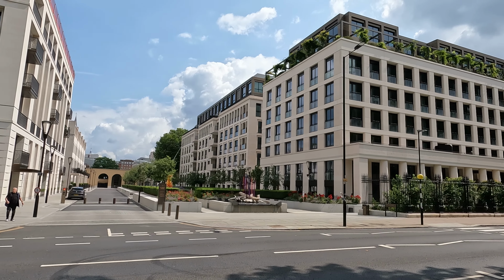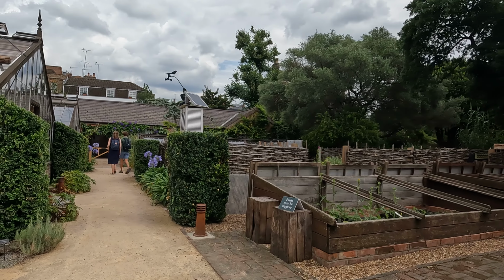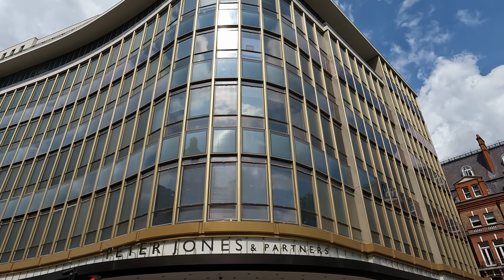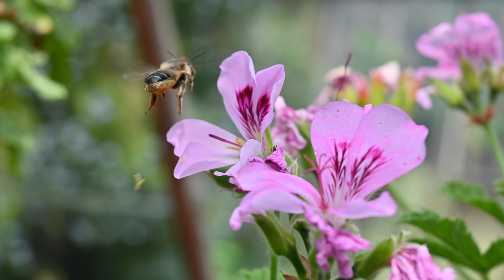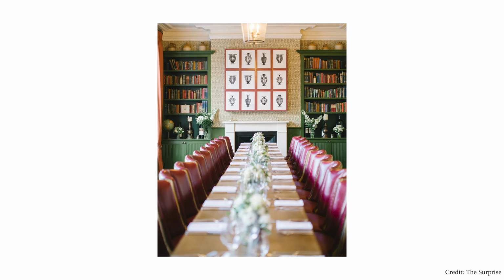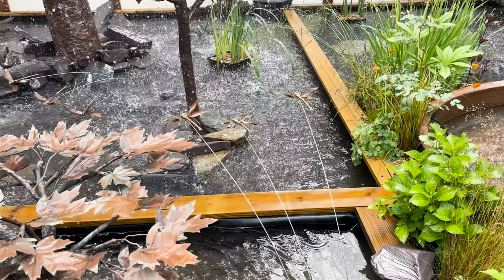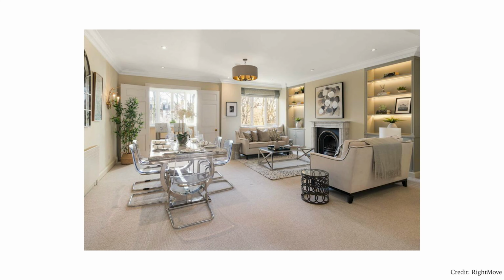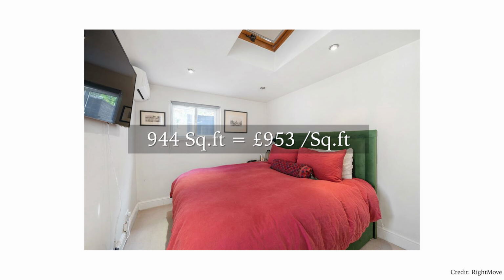Welcome to Chelsea | A London Area Guide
Thinking about moving to London and want to explore one of its most prestigious neighbourhoods? Welcome to Chelsea, an affluent area in South-West London known for its luxurious lifestyle, beautiful homes, and rich history. In this video, I'll guide you through everything you need to know about living in Chelsea, from its prime location in the Royal Borough of Kensington and Chelsea to its vibrant cultural scene and stunning riverside walks.
Location Highlights: Chelsea is ideally situated with South Kensington and Knightsbridge to the north, Westminster & Pimlico to the east, Battersea to the south, and Fulham to the west. It’s well-connected by Sloane Square and South Kensington stations, making it a perfect blend of convenience and exclusivity.
A Stroll Through History: From Henry VIII’s acquisition of the Manor of Chelsea in 1536 to its 19th-century transformation into a fashionable suburb, Chelsea is steeped in history. Discover landmarks like the Chelsea Physic Garden, established in 1673, and the iconic King's Road, a hub of 1960s cultural revolution.
Living in Chelsea: Chelsea offers an upscale living experience with high-end fashion retailers on King's Road, designer boutiques, and the bustling Duke of York Square. Whether you’re visiting the Saatchi Gallery for modern art or strolling through the picturesque Chelsea Embankment, there’s always something to explore. And don't miss out on the local dining scene, with renowned spots like Restaurant Gordon Ramsay and The Surprise pub.
Real Estate Overview: Chelsea boasts a broad mix of Georgian, Victorian, modern, and contemporary properties. Whether you're looking for a spacious terraced home or a stylish flat, the area offers a variety of options. I’ll also share some current listings and insights into the property market to help you find your dream home.
Ready to make Chelsea your new home? Join me as we explore the best of Chelsea, from its historic landmarks to its contemporary attractions.

♦️♦️About Me ♦️♦️